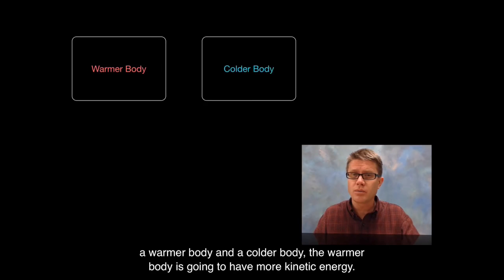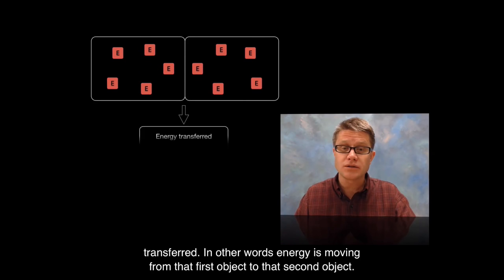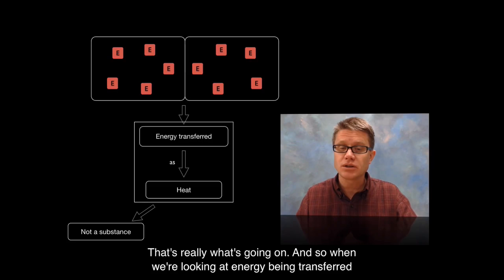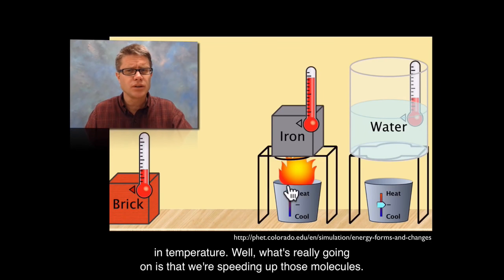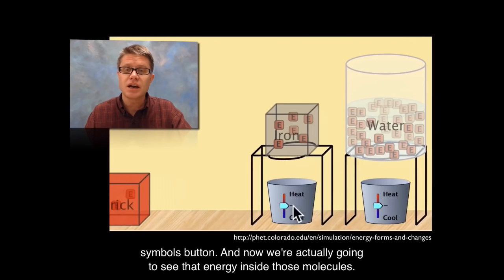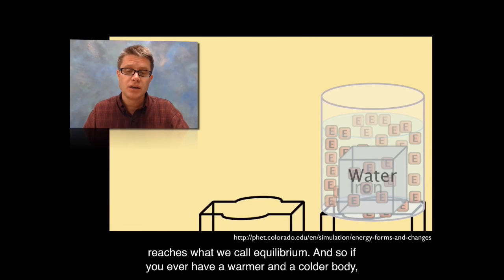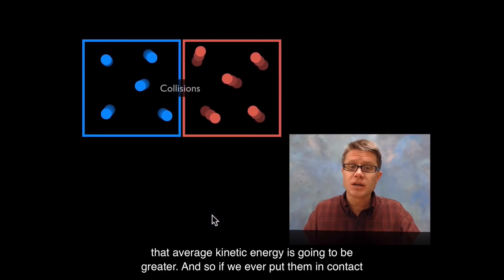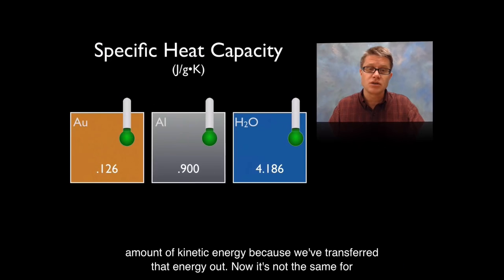R2R heat resource